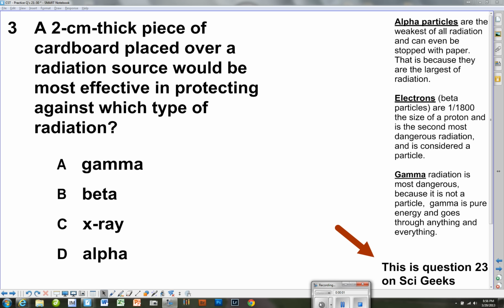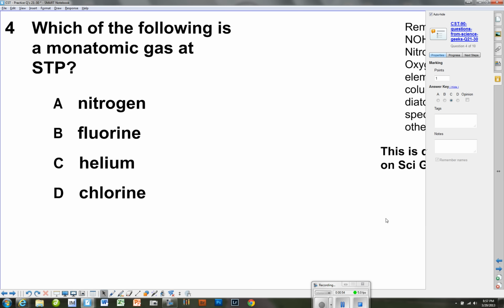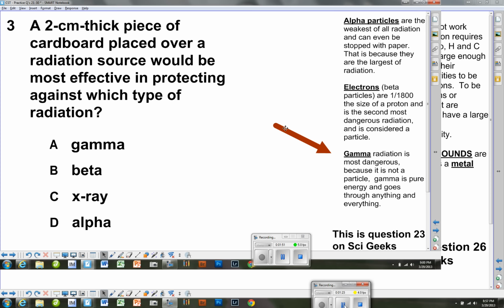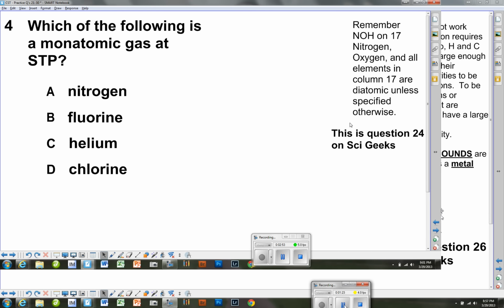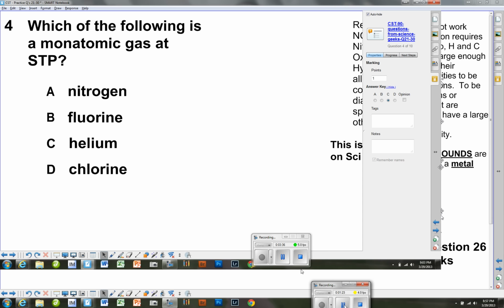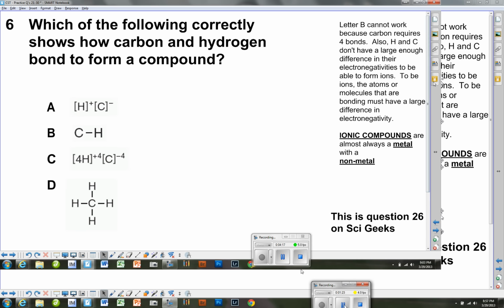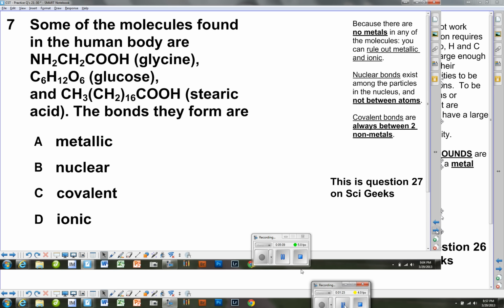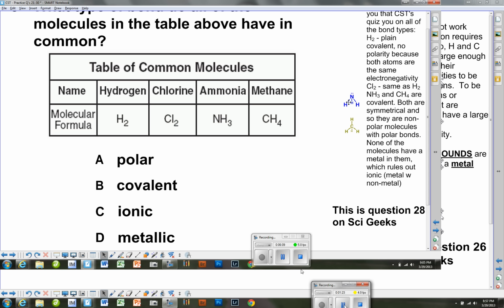CST - Released questions from State of California - questions 23-28 explained